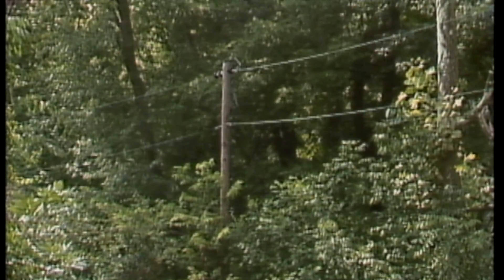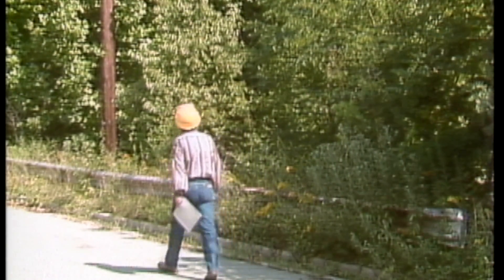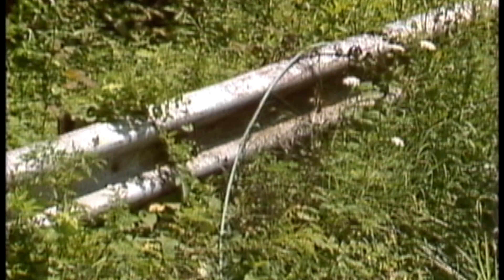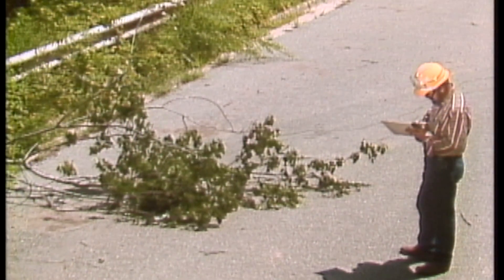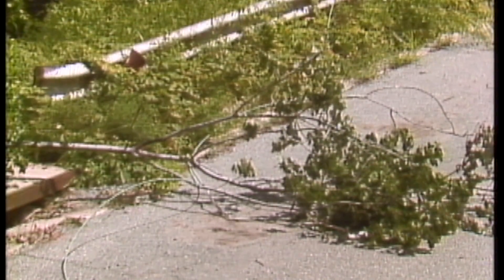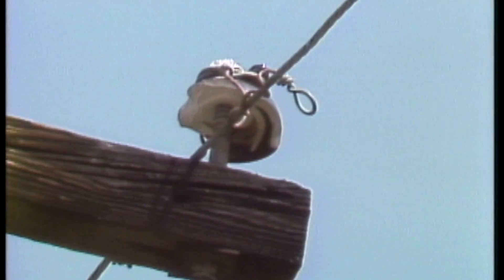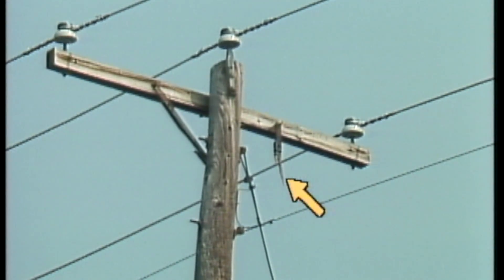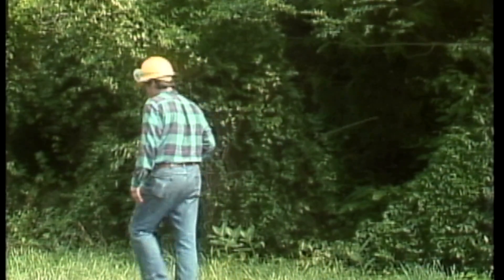Troubleshooting Overhead Lines [PREVIEW]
This course describes methods of safely locating problems on overhead lines that result in loss of power to customers. These methods are called troubleshooting. This begins by describing the logical steps for troubleshooting, one method of troubleshooting called patrolling, common problems to look for, and safety precautions to observe when troubleshooting overhead lines. This program also describes how to locate problems on a primary line using various sectionalizing approaches. It also describes how to locate trouble on secondary lines using various testing approaches.